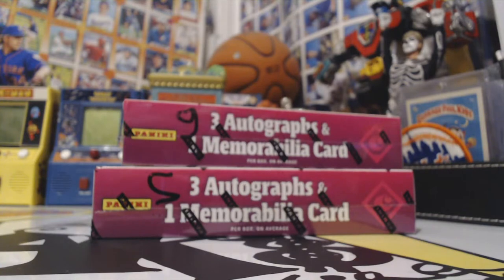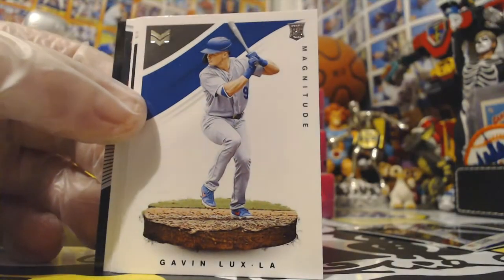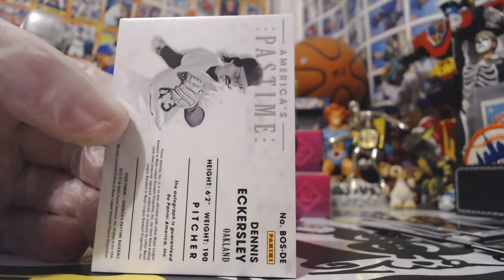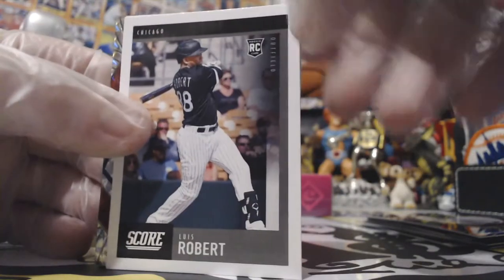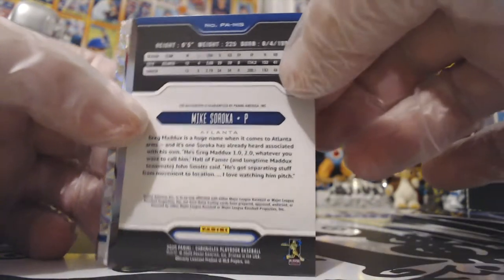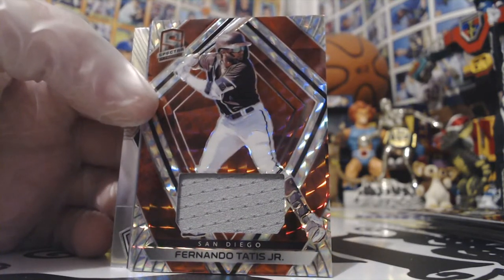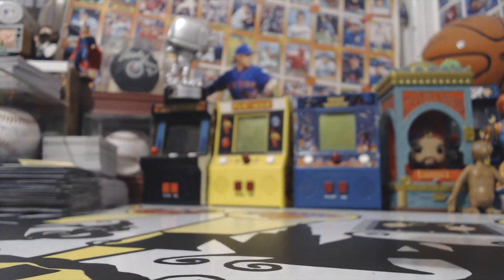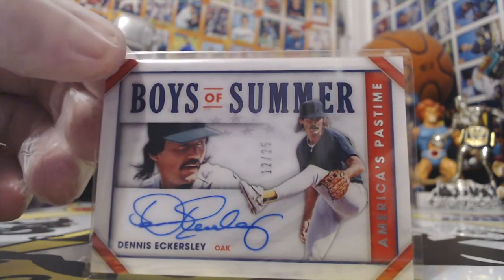2020 CHRONICLES BB 4 BOX BREAK #27 WEDNESDAY 12/16/20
LIVE BREAK!!